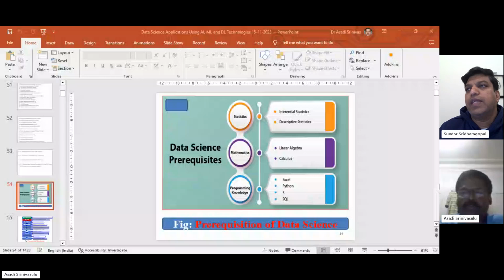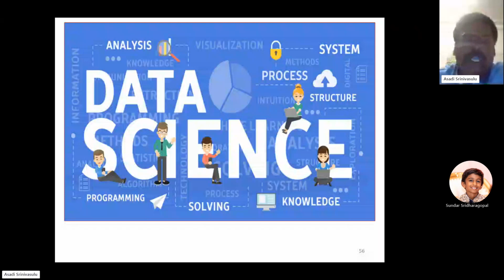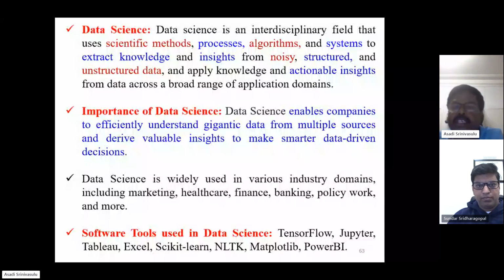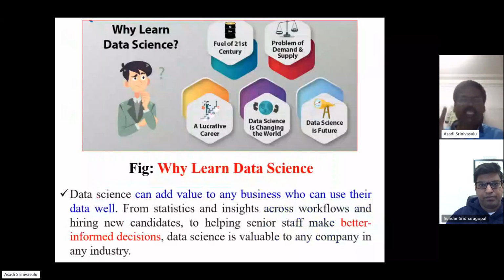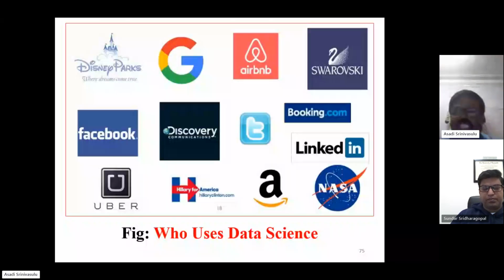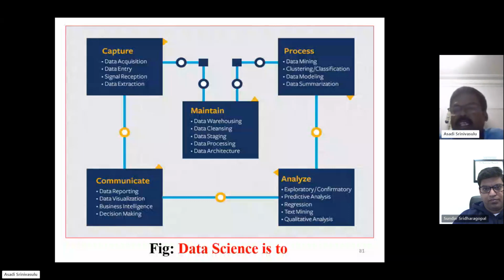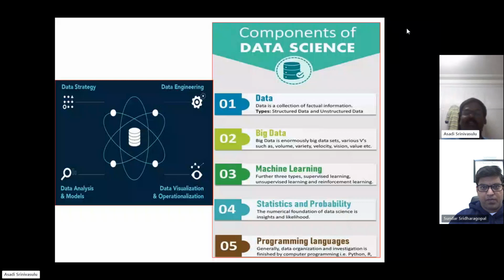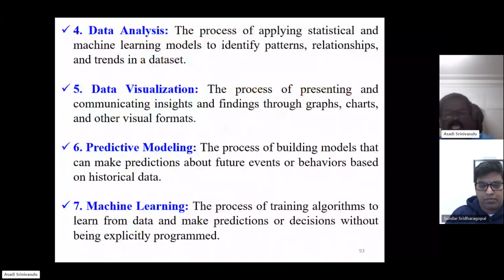Prerequisition of Data Science 23 11 2023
Prerequisite of Data Science
Module 1: Introduction to Data Science
Fundamentals of Data Science
Components of Data Science
Workflow of Data Science
Data Science Tools/Techniques
Data Analytics using Statistical Methods
Data Analytics using AI Techniques
Data Analytics using  DM Techniques
Data Analytics using ANN Techniques
Data Analytics using ML Techniques
Data Analytics using DL Techniques